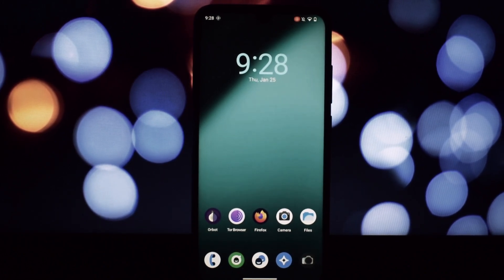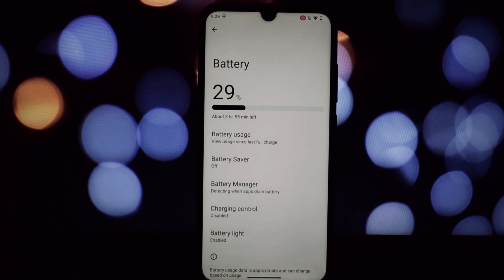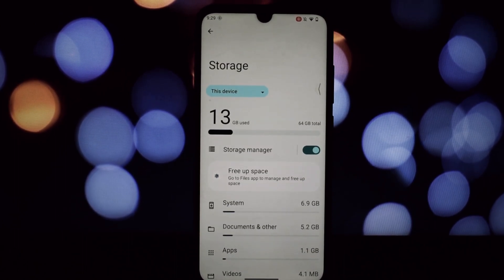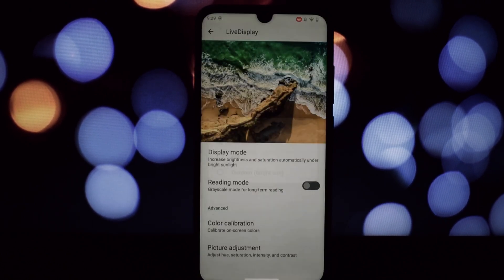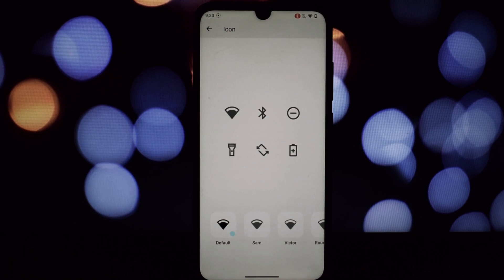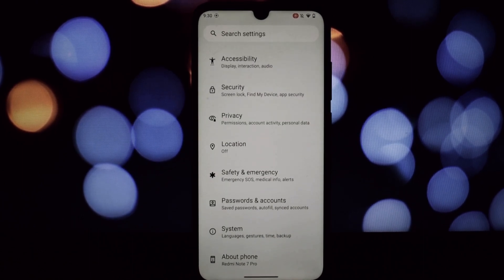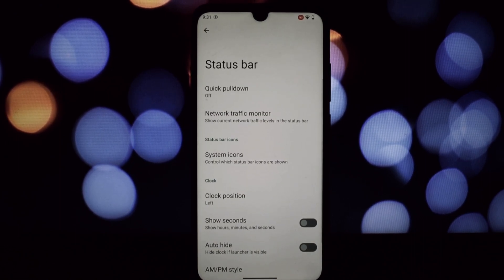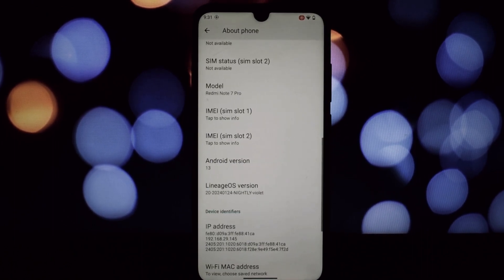LineageOS 20 Android 13 on Redmi Note 7 Pro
LineageOS is a free and open-source operating system for smartphones, tablet computers, and set-top boxes. It's based on the Android platform but with several key differences:

How to install lineageos :-